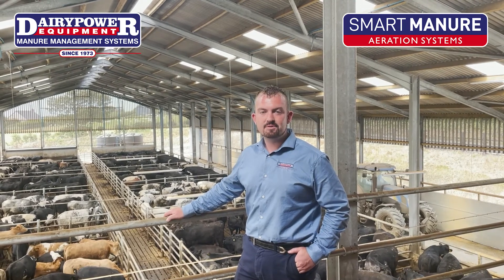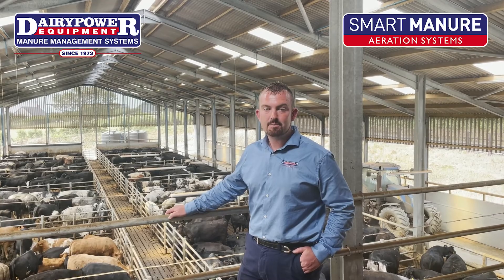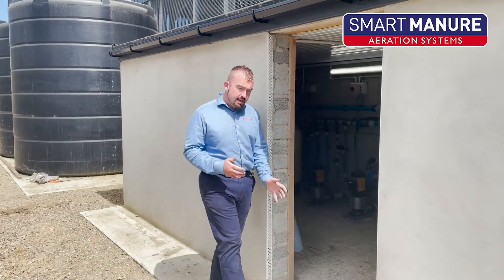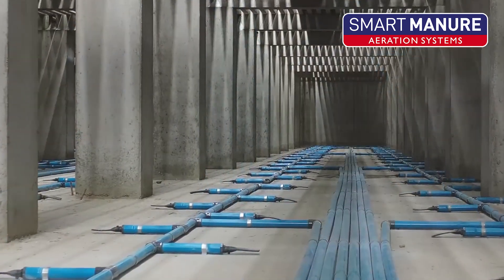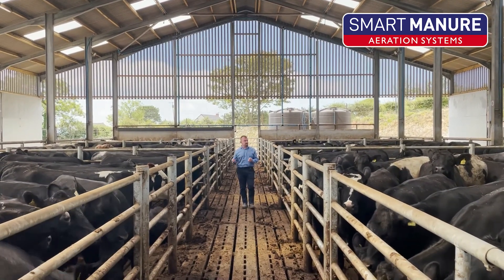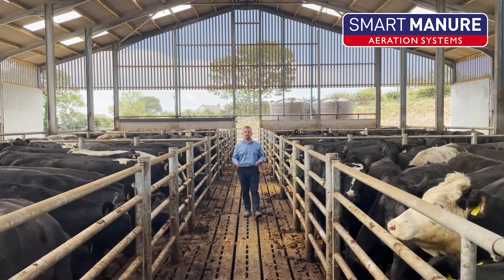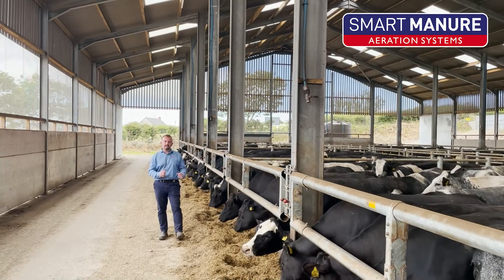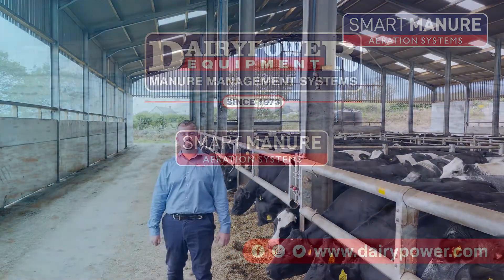RHYS' PIECES AERATION IN A 500 HEAD BEEF UNIT DPNA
Dairypower's Sales Director Rhys McLoughlin takes you on a tour of a 500 head beef unit and showcases the Smart Manure Aeration System.